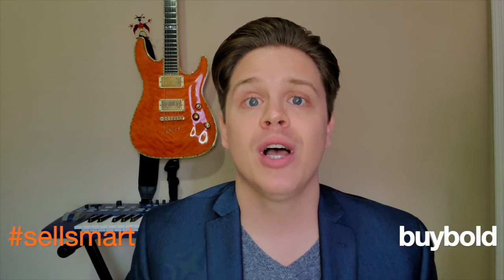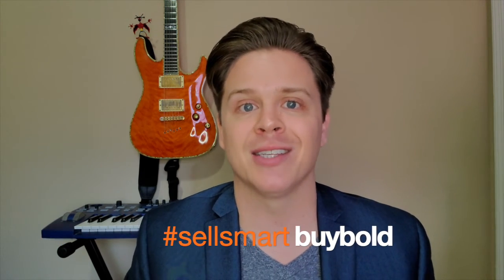Home Buying Tips That Nobody Told You About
A lot of people tend to only think about the period of time when you are actually buying a house. In this video, I lay out some of the least-commonly talked about things you should be doing for the 2 years leading up to buying your home, the benefits of doing these things, and why they're so important. Don't fall into the traps of procrastination and apathy, especially when it comes to buying real estate.

Jake Fletcher - Realtor
RE/MAX ADVANCE REALTY
Fletcher Group -Miami, Florida